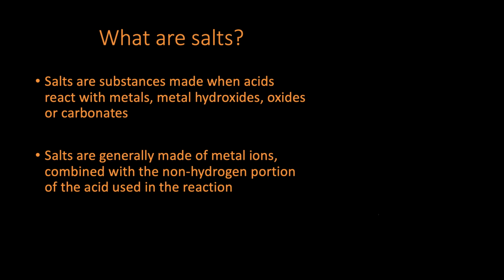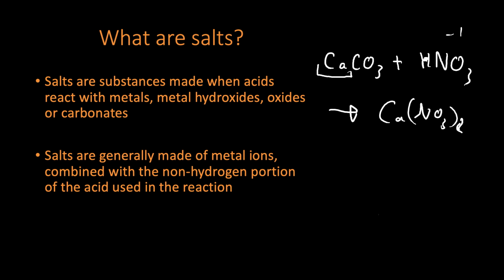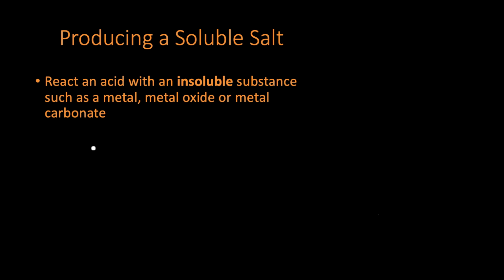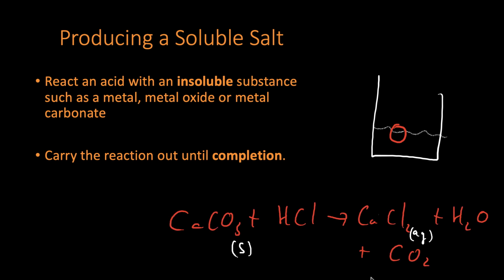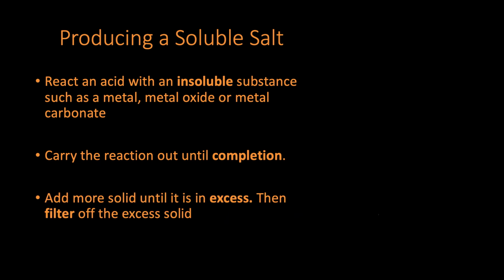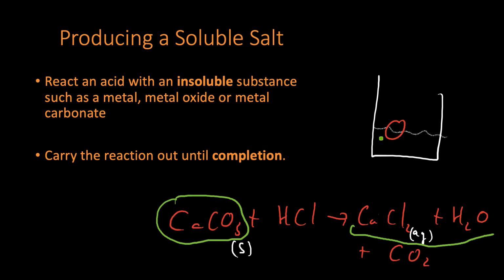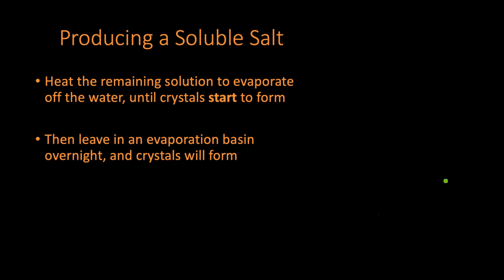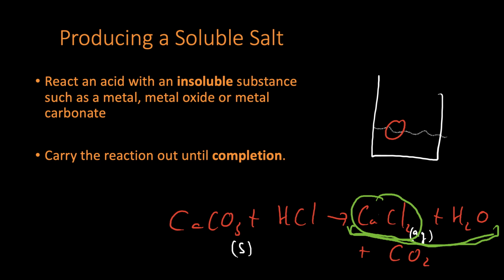Making Soluble Salts - GCSE (9-1) Chemistry AQA Unit 4.4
You need to know what salts are, and you need to know how to make them.

In this video we cover how to make salts, along with the difference between soluble salts and insoluble salts. This is one of your required practicals and so it is important that you know exactly how to do this stuff!